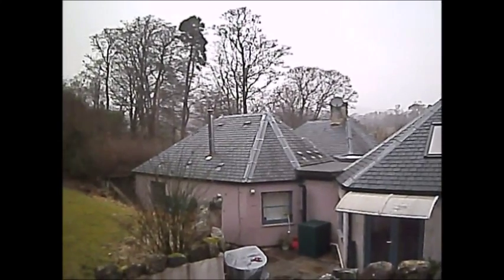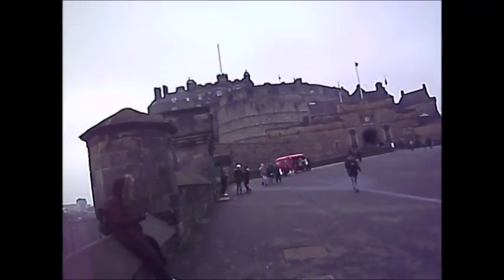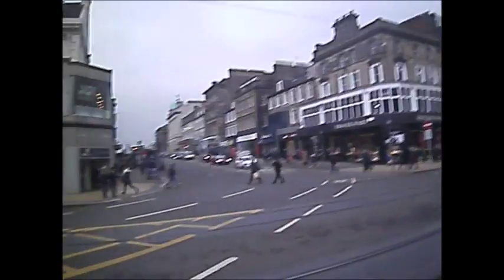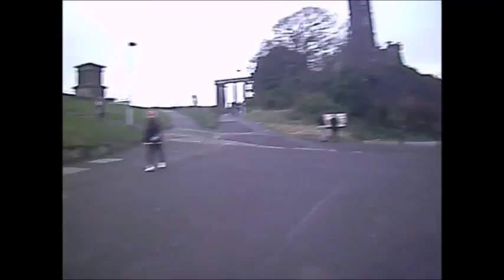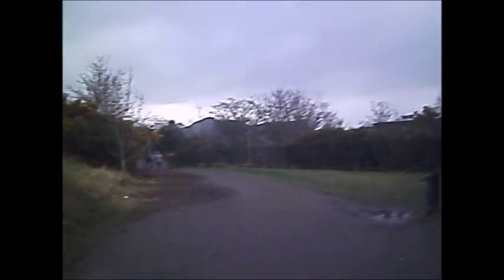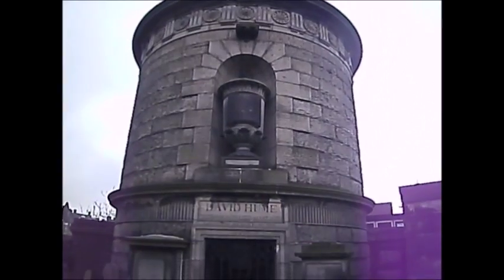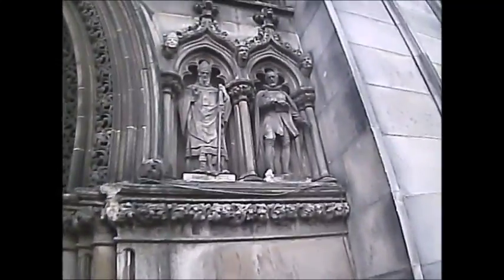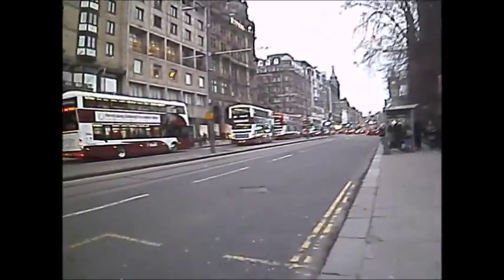Edinburgh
Day 1 of my week long visit to Edinburgh, Scotland. I walked down the famous Princes Street and Royal Mile, climbed Calton Hill and had a look inside St Giles cathedral,